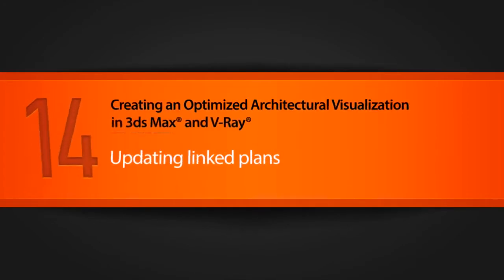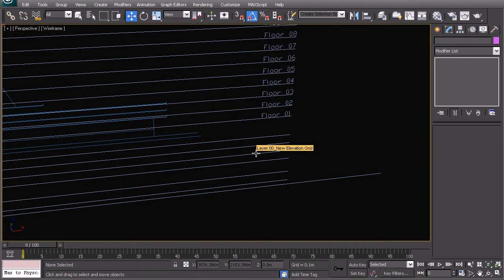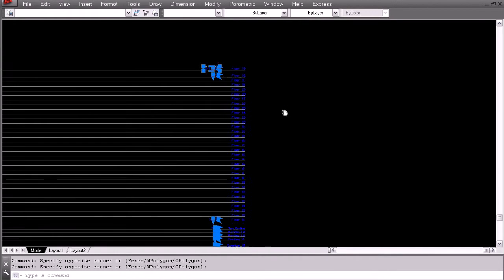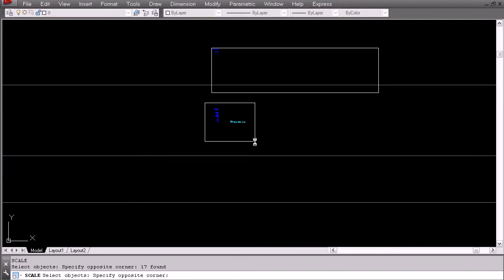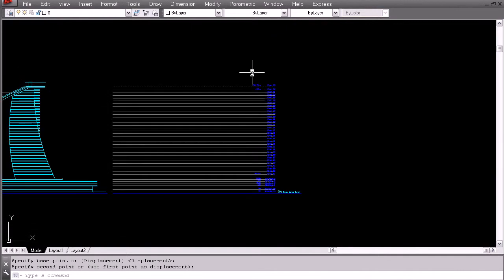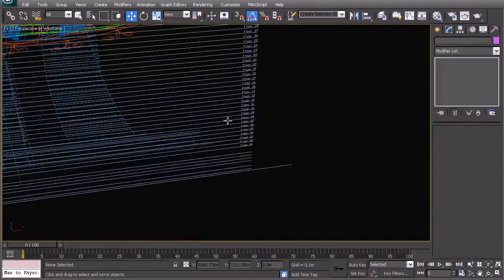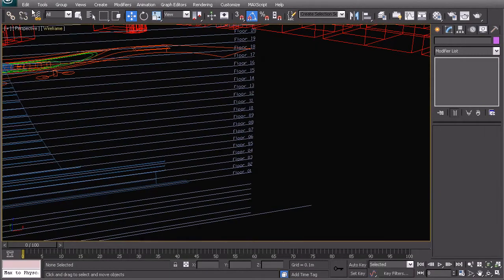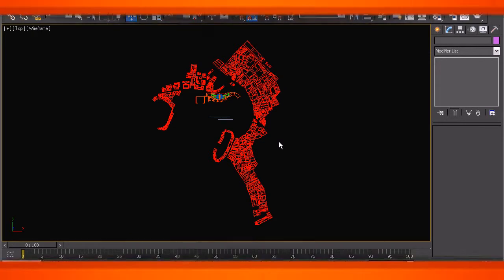14 Updating linked plans